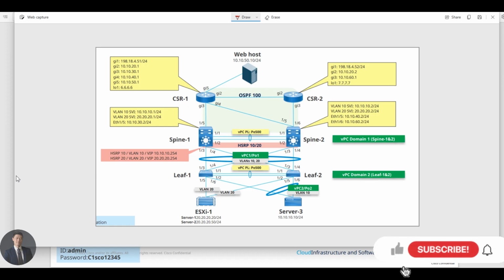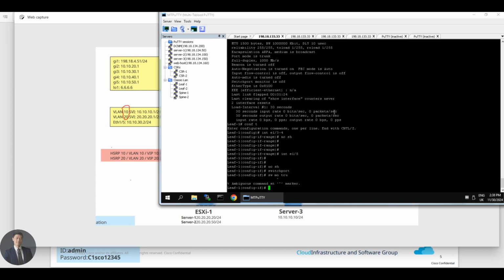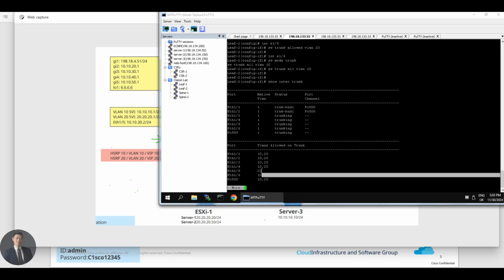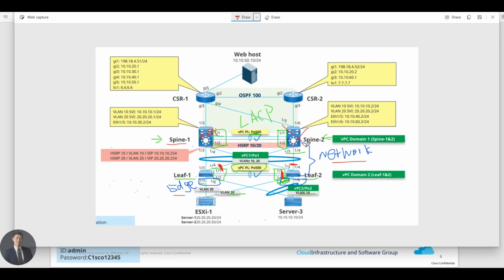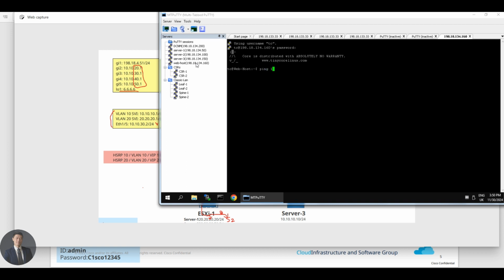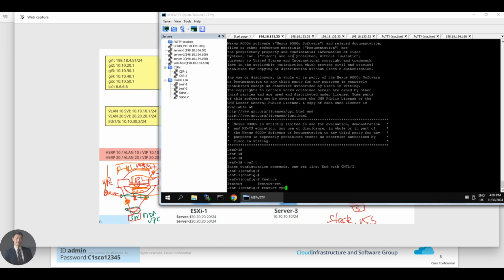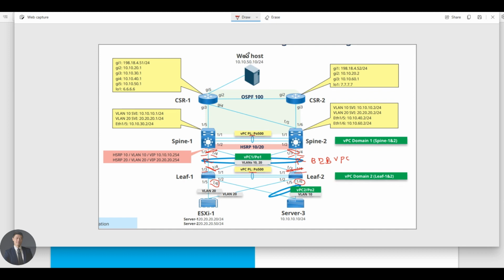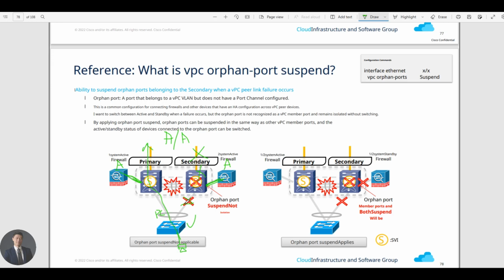Nexus DC Switch Basics: Understanding the Fundamentals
- Explain the key components of a Nexus DC switch: interfaces, VLANs, routing protocols
- Briefly describe the concept of Layer 2 and Layer 3 networking
- Emphasize the need for proper configuration for reliable and secure data flow